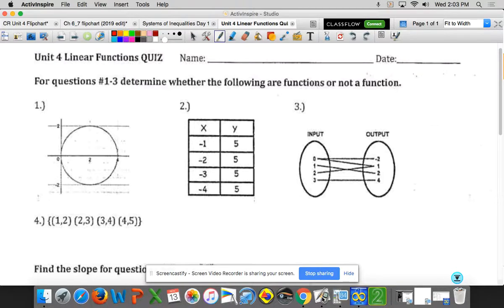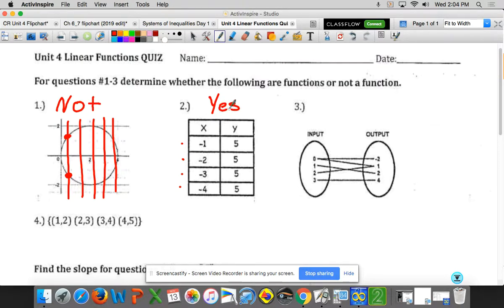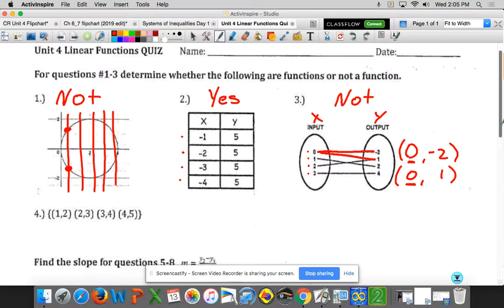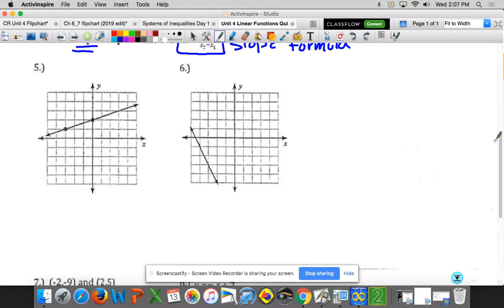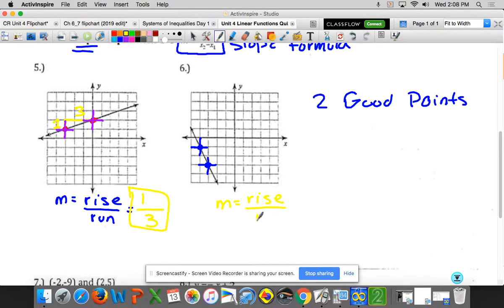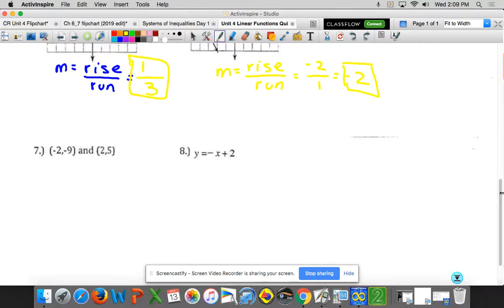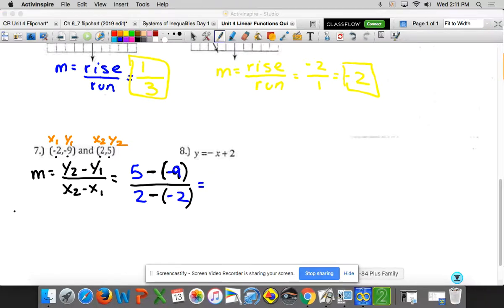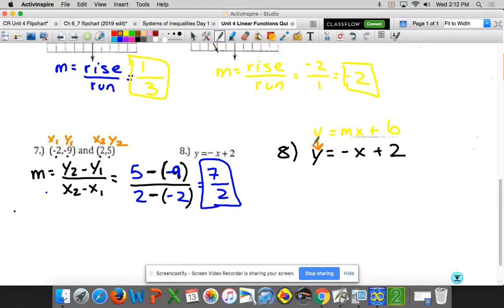Unit 4 Linear Functions Quiz Review Pg 1